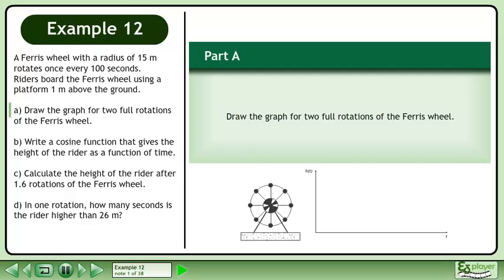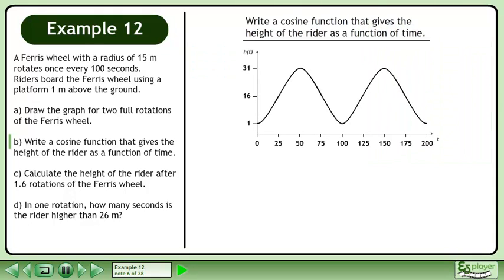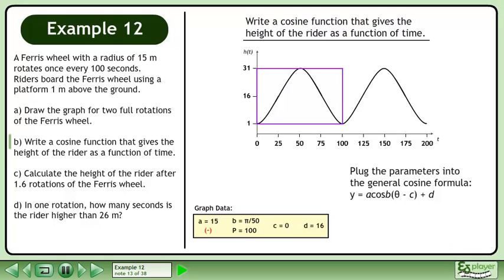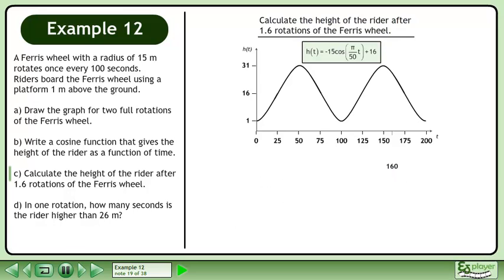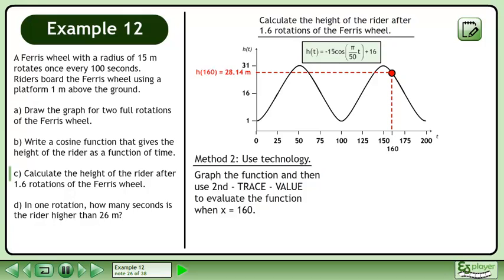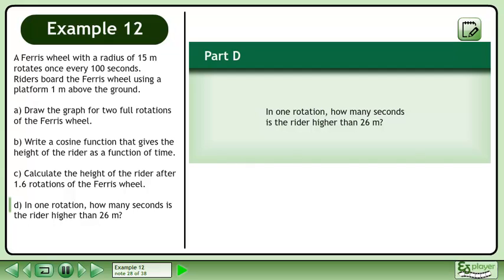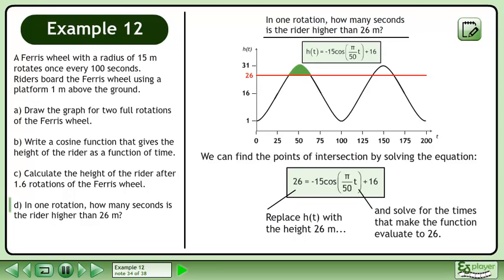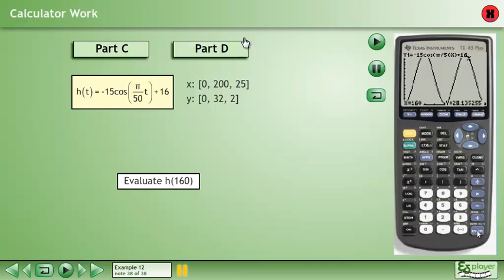Trigonometric Functions II - Example 12